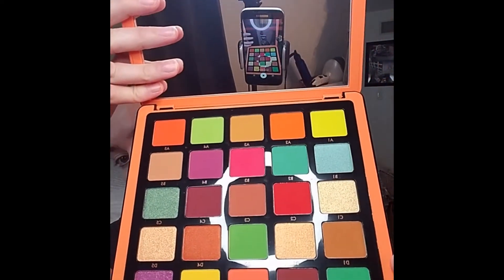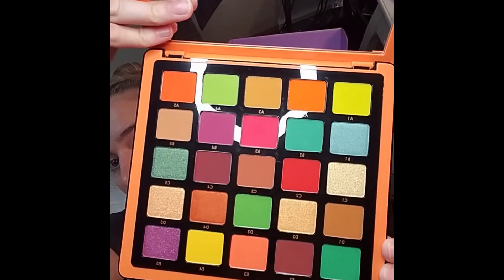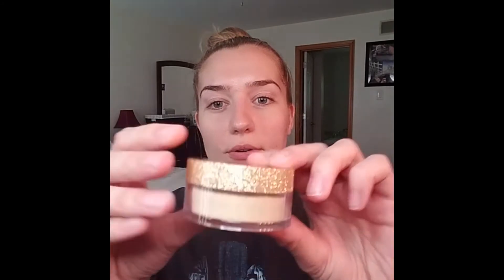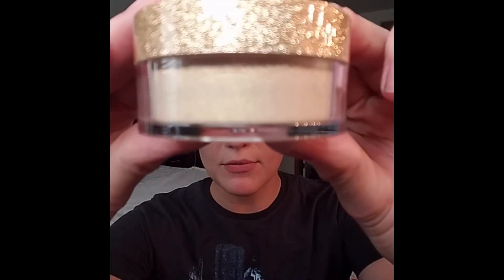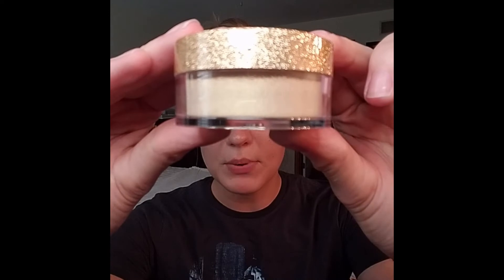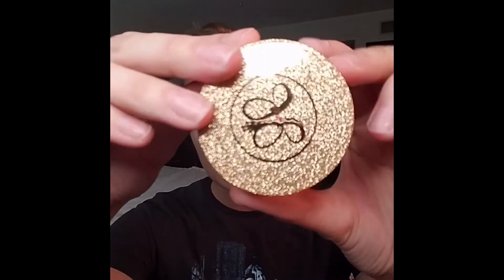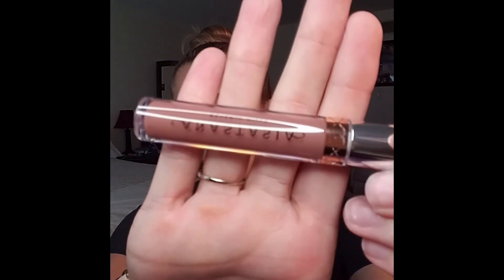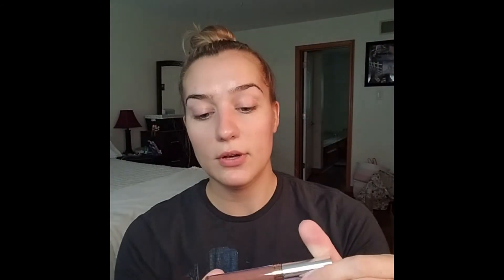Boxycharm Premium July 2021; Giveaway soon?!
Come unbox the July Boxycharm Premium! Giveaway coming in the near future :)